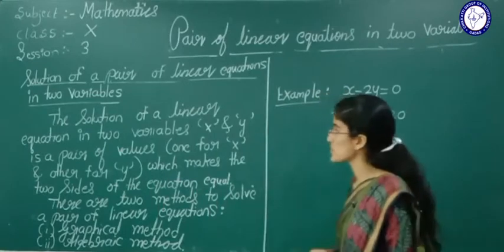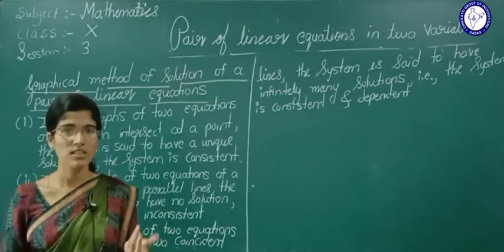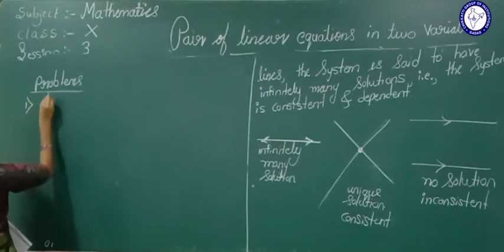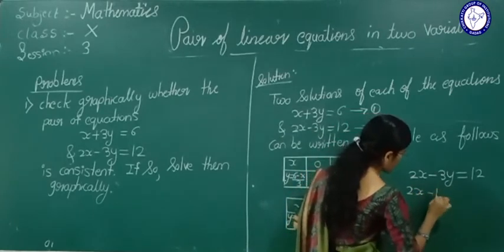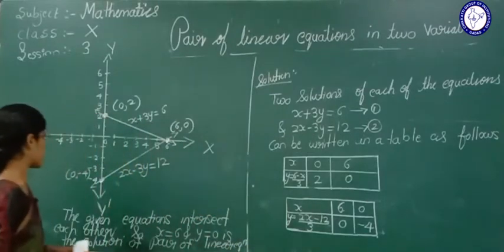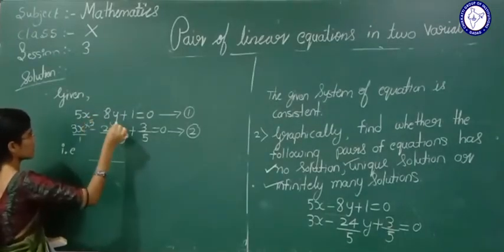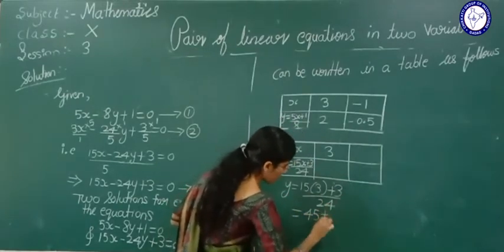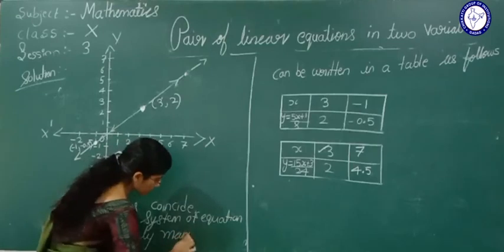CLASS 10 (EM) | MATHS | PAIR OF LINEAR EQUATIONS IN TWO VARIABLES | SESSION 3